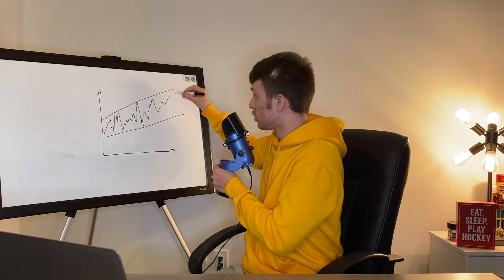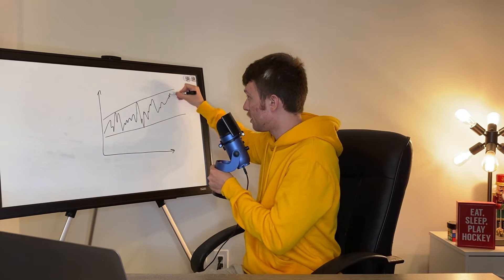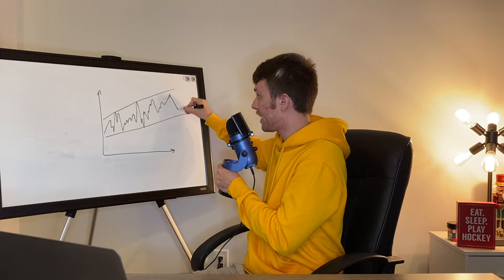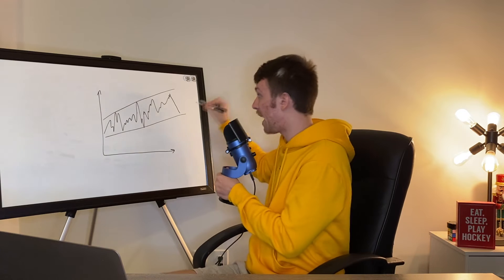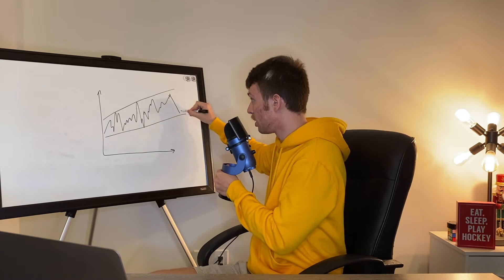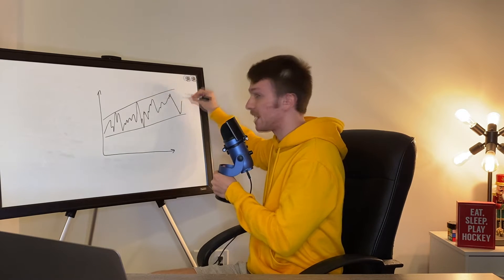WHAT IS A SUPPORT LEVEL (Investing, Trading)? Straight to the Point STTP #68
In around two minutes you will know what is a Support Level. You will get both professional definition and easy explanation. No intro, no outro, straight to the point.

Support Level is the price level that an asset value doesn’t fall below during specific period of time.

Support Level is the opposite to Resistance Level. Feel free to watch my next video to learn what Resistance Level means.

Think about Support and Resistance Levels as floor and ceiling respectively.

And the price of a stock is in between these two levels.

Support Level is the floor, which is represented as this line at the bottom.

Theoretically, price of a stock will have troubles breaking through the support level. At least this is what the basics of technical analysis tell us.

It happens because many other traders start buying these shares as soon as it gets closer to support levels.

As soon as the price reaches support levels it is theoretically supposed to bounce back.

In order to draw support level, you can either connect the lowest price points of a stock. Or if you want to have more precise picture, you can incorporate trend lines and moving averages.

Knowing support levels is important, so that you can better estimate entry and exit points.

Also, you can set up several limit orders with support and resistant levels prices in order to minimize constant price monitoring.